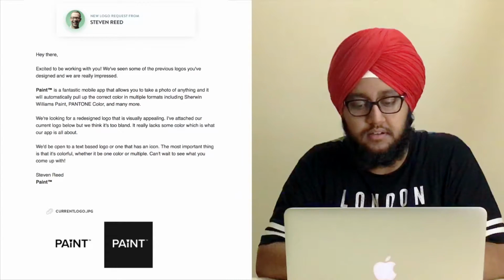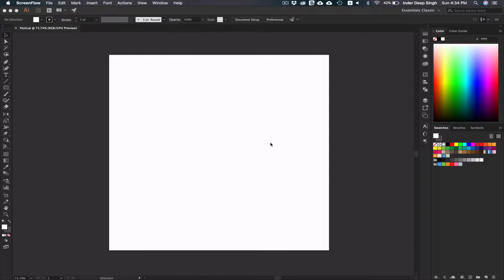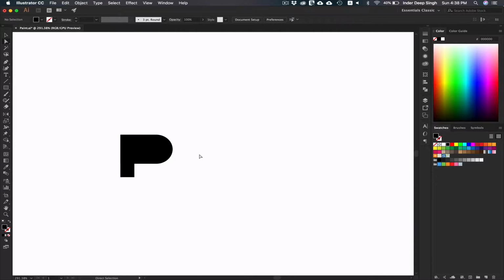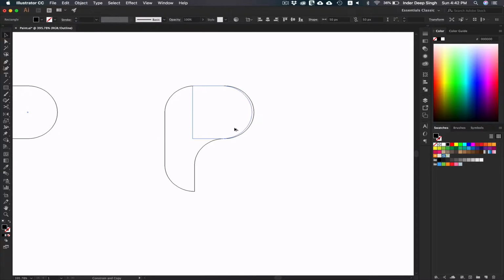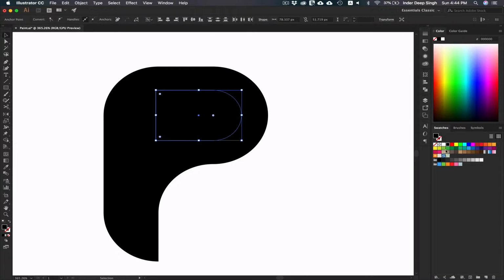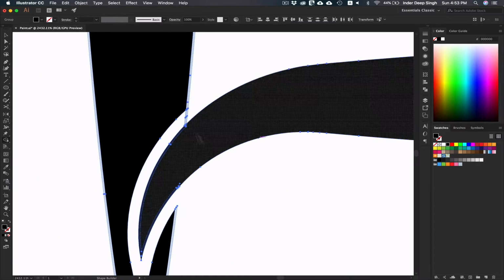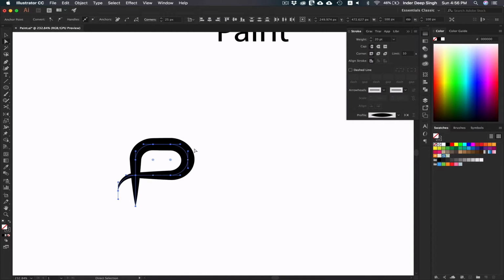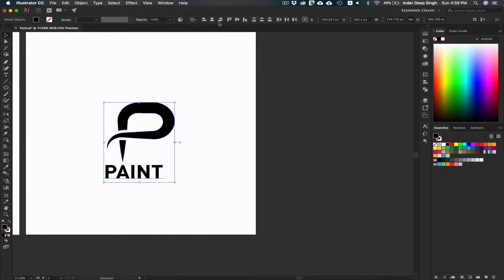Designing a Logo for a Mobile App named Paint - Design Journal 012 - Inder Deep Singh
Hey Guys! ID here. I designed a logo for a mobile app named Ping in Episode 012 of Design Journal. This is my design process. I hope it brings value to you!

Do you want a free logo? You can go to my Instagram linked below, watch my story highlight named 'FREE LOGO', follow all the steps and get the logo in the next weekend.

Wanna check some tips and tricks for Adobe Illustrator? I have written a blog post about it.

Want to take a 30 day logo challenge? and sign up to get logo briefs daily for 30 days.